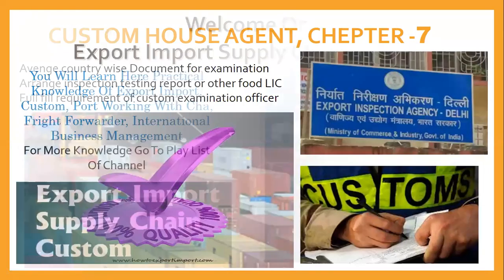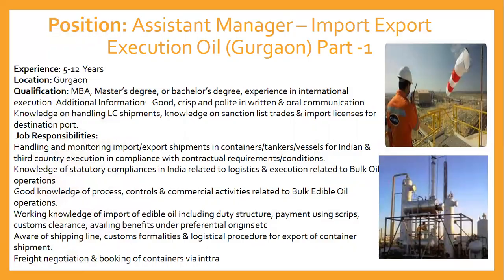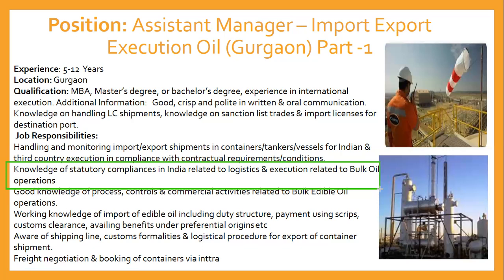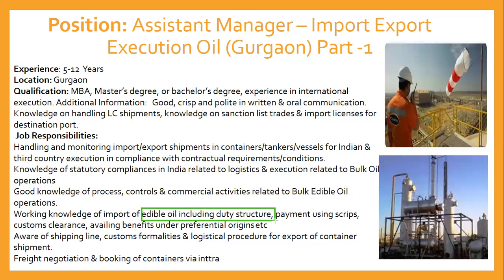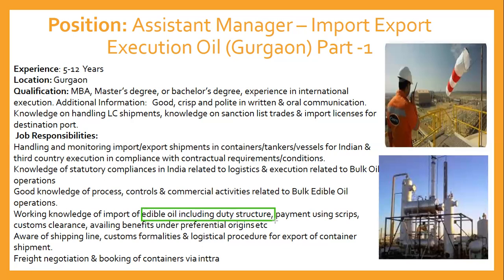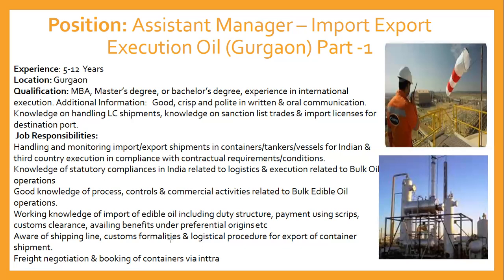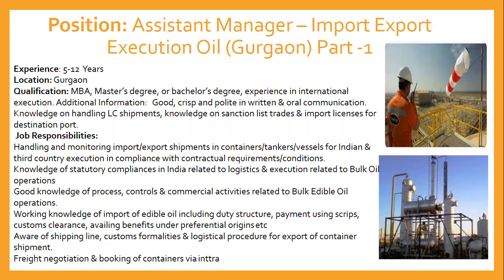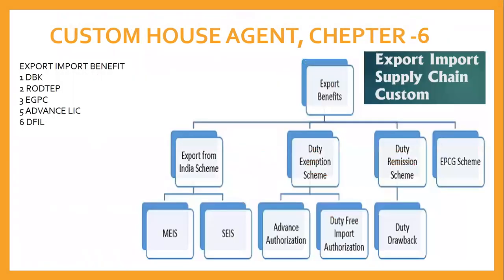Position Assistant Manager – Import Export Execution Oil Gurgaon Part 1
job role Position Assistant Manager – Import Export
key role Position Assistant Manager – Import Export
get job Position Assistant Manager – Import Export